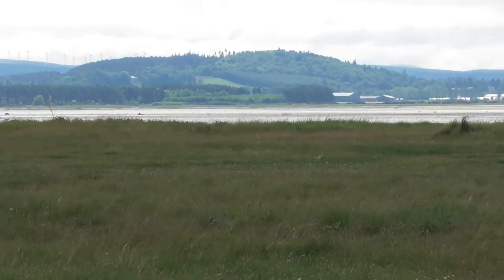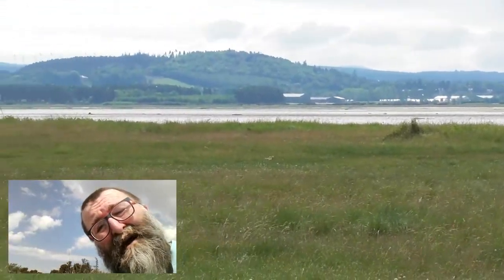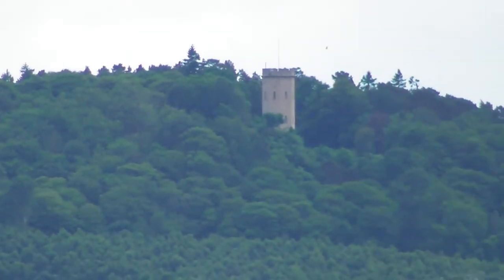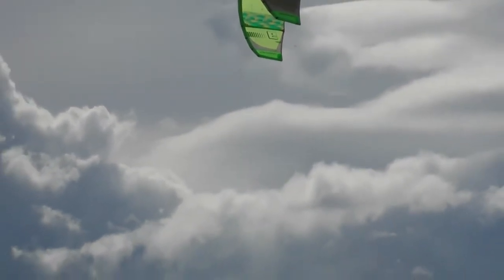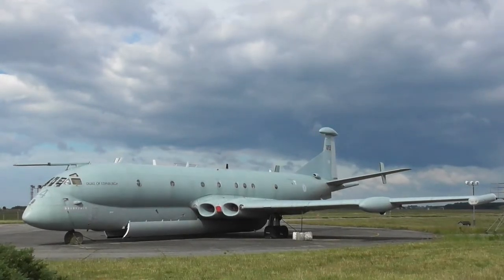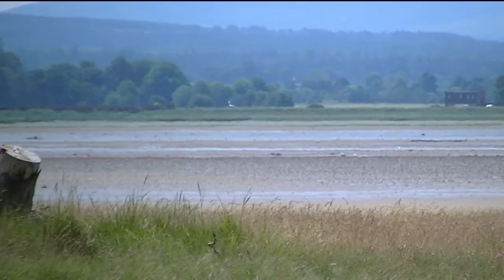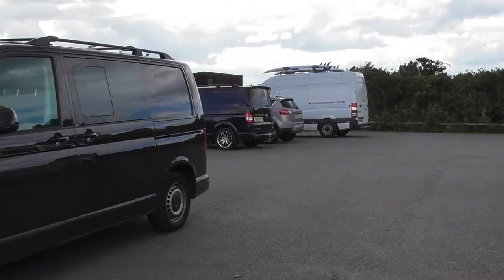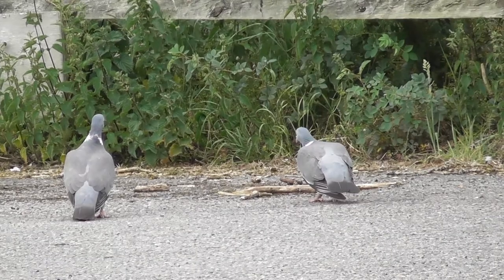FINDHORN BAY DAY TRIP - (Scotland)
Diary:  27 Jun 2020

Today we are off on a day trip to a spot near Findhorn.  It is at the corner of the old RAF base at Kinloss.  I served there for 11 years no way I am calling it Kinloss Barracks.  We arrived and settled in, Kettle on etc.  The car park was empty on arrival but there were soon others there.  One in particular was upset that a campervan was on the car park.  He wrote down the number of Desmond, Lindsay went out to see what was going on.  I finished my over on the radio and followed.  I tried to explain but he was beyond listening.  So I said if he thought we were in the wrong, call the police.  He jumped in his car and drove off.  Lindsay headed off for a walk to calm down and I tried to contact some more folk on the radio.

Oh I did not mention that we filled up with LPG on the way and I forgot the DMR radio which Craig brought for me.  Lindsay returned and we decided on lunch.  We were just about to start eating our lunch when who should arrive but the Police.  All they were interested in was the Tax, MOT and Insurance.  We offered to leave but they said why?  More in the video, this will be on YouTube from 1st July

Lindsay was upset by the incident.  I could not stop laughing about it.  We finished our lunch and sat about enjoying our day out.  We wandered around and sat on a convenient log.  I shot a time-lapse and watched the wildlife.  I did record my reaction to the above but the wind was too much so I cannot use it.  Later we were joined in the car park by 6 VW campers who were there to kitesurf.  So we were well entertained.  There were also some free swimmers in the bay.

We watched the kite surfers and a boat in the bay and then walked up to see the old Nimrod parked in a corner of the old airfield.  Sad to see an old friend looking abandoned, I had worked on this aircraft and travelled on her also.  We headed back to the van and another cup of tea.  It was after 8pm and still too warm to eat, we headed off home.  We had an eventful day but it was enjoyable and relaxing in the end.  This may be out last day trip as with any luck we will be free to roam next week.

Wildlife:
Red Admiral, Large White, White Tailed Bumblebee, Horse Fly

Birds:
House Sparrow, Carrion Crow, Woodpigeon, Black headed Gull, Starling, Magpie, Yellowhammer, Blackbird, House Martin, Swallow,
Great Black Backed Gull, Oystercatcher, Grey Heron, Curlew, Shelduck, Herring Gull, Mute Swan, Osprey, Skylark, Sand Martin, Buzzard

Welcome to Desmond's Donders, we do some Wild Camping in our Motorhome.  A little bit of van life in our vlog.  So called  but really incorrectly labelled wild camping UK and, wild camping Scotland, we travel and camp in our Motorhome and after every weekend update our travel vlog. Van life Scotland means different things to different people but to us it is time in Scotland in our camper van.  Landscape photography takes a large part of our time in the motorhome life when RV living. Road trips and motorhome in Scotland meet and allow us freedom.  Landscape photography Scotland is a large part of our campervan time, compiling our Scotland photo diary in our recreational vehicle. Scotland, Nature and Wildlife with some local history are what we are about.